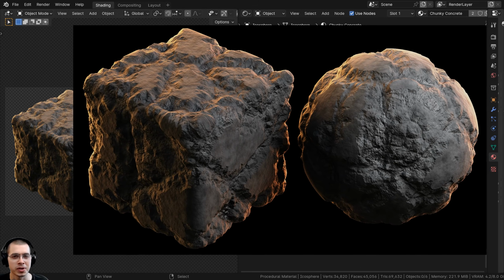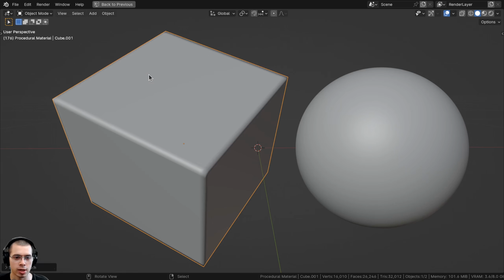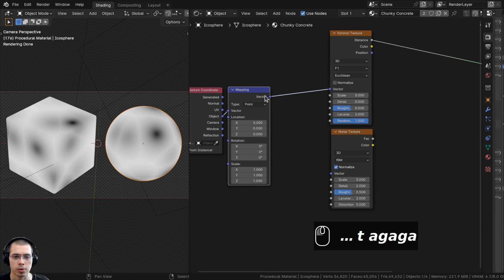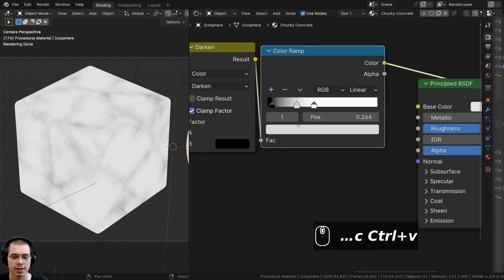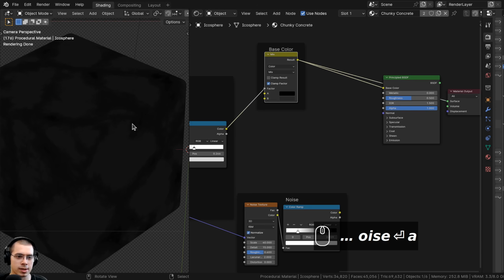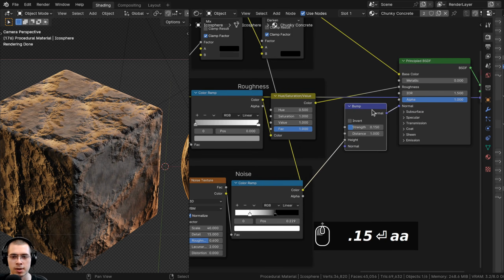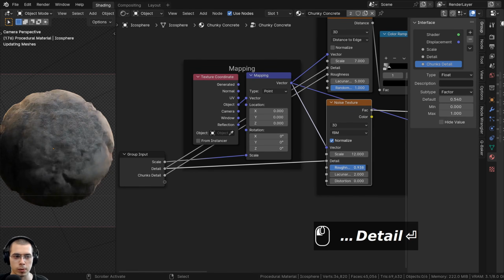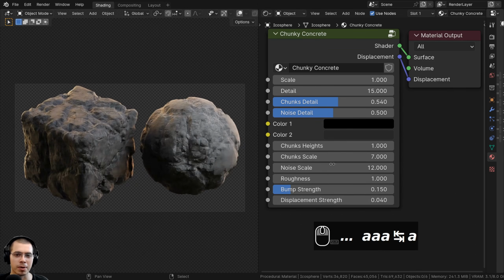Procedural Chunky Concrete Material (Blender Tutorial)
In this Blender tutorial we will create this Procedural Chunky Concrete Material.

● Timestamps:
0:00 Intro
1:12 Support the Channel
2:00 Scene Setup
5:24 Procedural Setup
16:06 Customizable Node
20:23 Closing